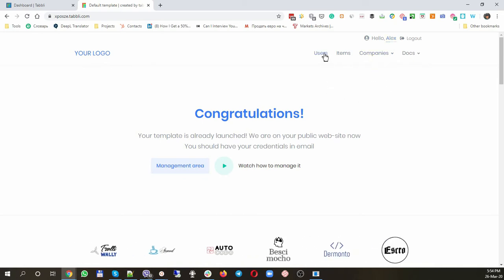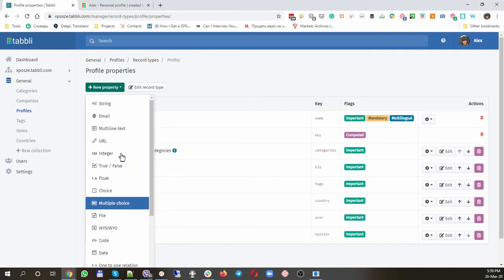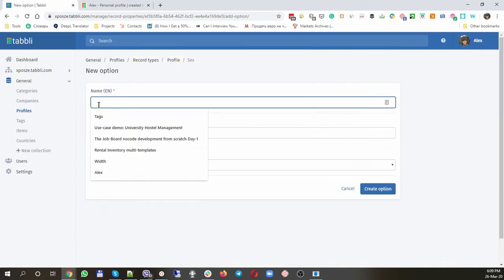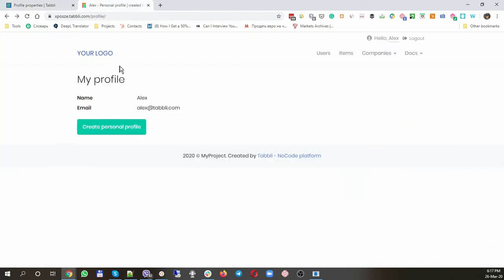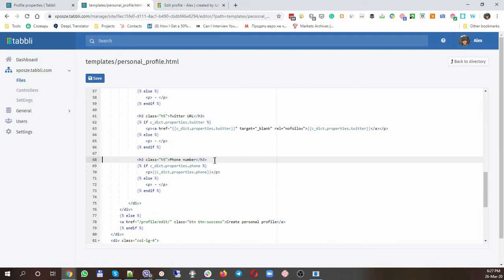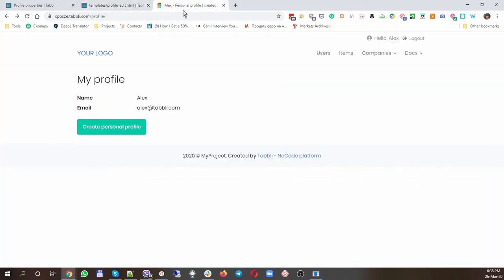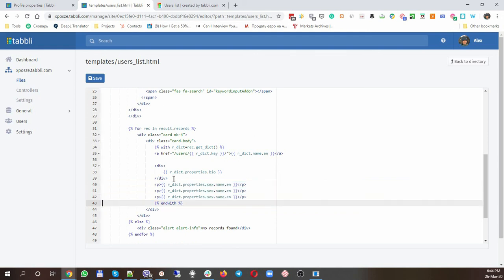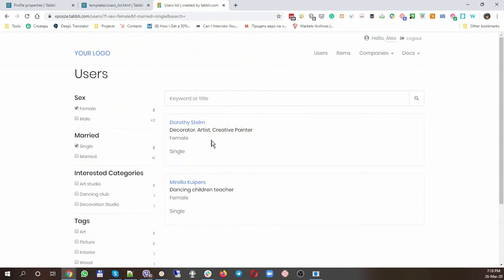Default template adjustment - users profiles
We use the default template to change the profile properties for required.
Then we change the web-form to collect additional data and show this data on the website.